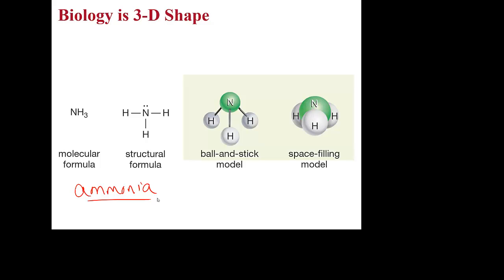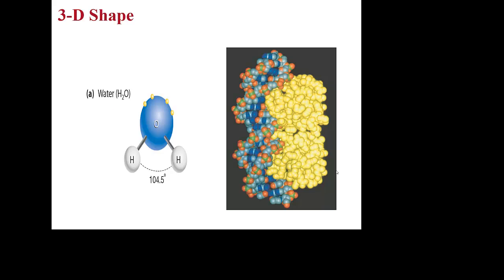Chemistry_3Dshape (cc only)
why is 3 dimensional shape so important in biology?